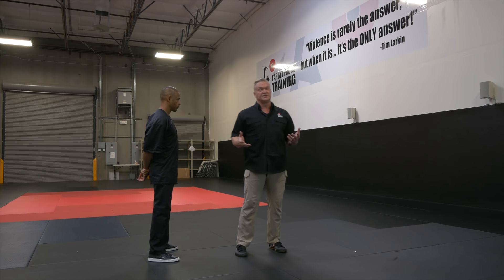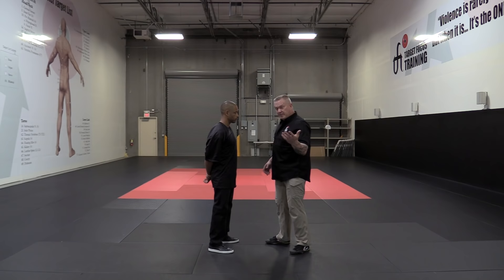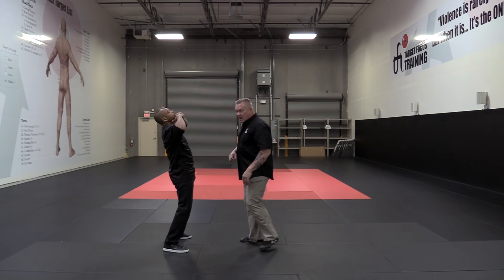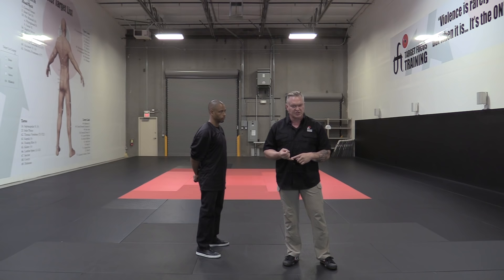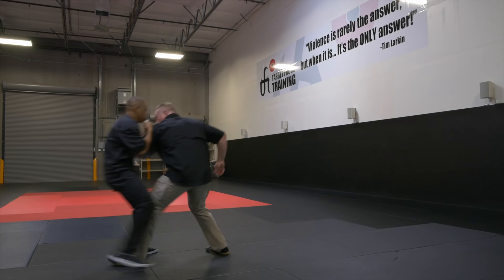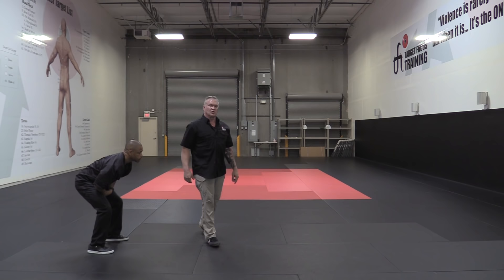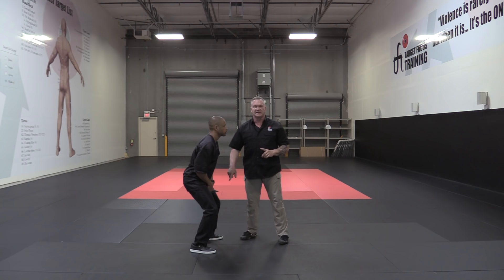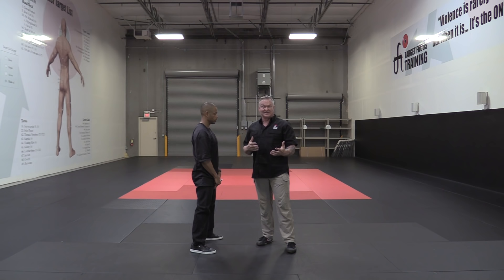3 Key Self-Defense Techniques | Self-Protection Expert Tim Larkin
America's #1 authority on personal self-protection teaches "The Survive Violence Masterclass." Don't be another helpless victim! Learn how to stop a perpetrator with a gun/knife, fend off a threat that's twice your size, and more with Tim Larkin's FREE master class.

Watch as Tim Larkin, the Self-Protection Expert, breaks down three fundamental self-defense techniques. These moves focus on the throat, the solar plexus, and the groin.

For more information on self-defense training, self-protection courses, or close combat techniques,

About Tim Larkin:

Tim Larkin is the self-defense specialist. He is also the author of "When Violence is the Answer," and is the creator & founder of Target Focus Training, the world leader in personal protection training. Featured on CBS, ABC, and Forbes, Larkin is a former military intelligence officer who was part of a beta group that helped redesign how Special Ops personnel train for close combat. For more than 25-years, he has trained people in over 50 countries in how to deal with imminent violence and is well-versed in all things related to self-defense, self-protection, close combat, and awareness.

Larkin's training is focused on teaching concepts and principles of manipulating the body to quickly and effectively induce injury in a violent asocial situation where an assailant is determined to cause harm or death to his victims. Larkin teaches his students to recognize when they can avoid violence, and when to use it if facing imminent, life-threatening danger. Since formation, Target Focus Training has instructed over 10,000 clients in more than 40 countries.